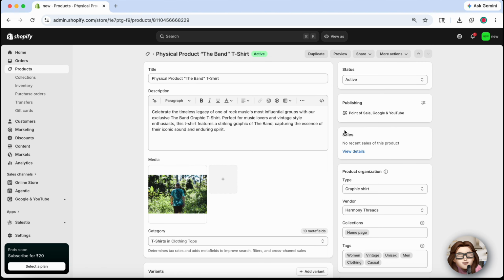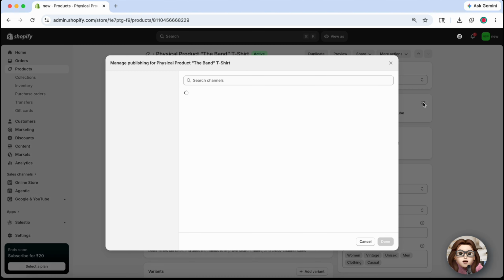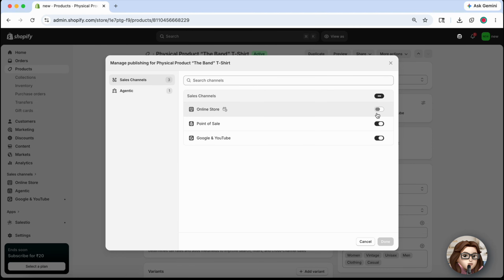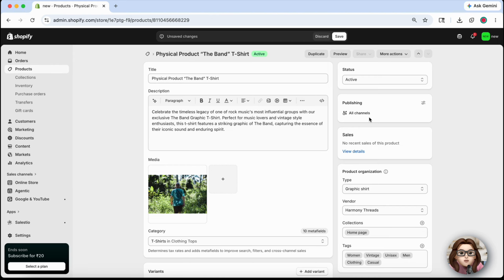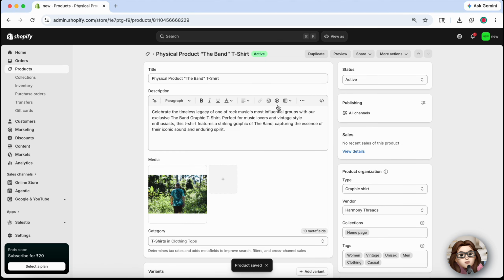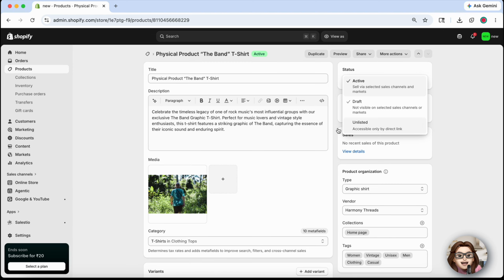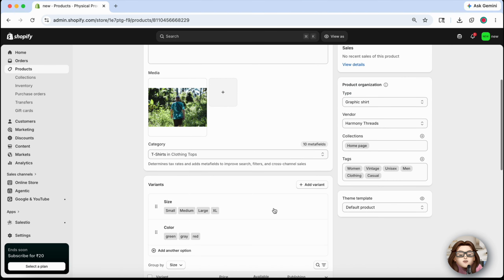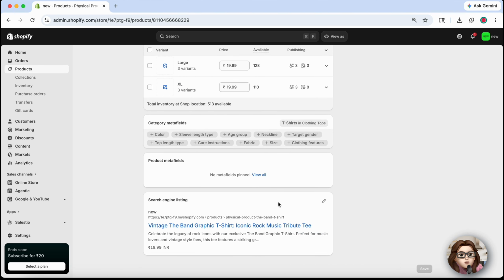Why Is My Product Not Showing on Shopify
Wondering why your product is not showing on your Shopify store? In this step-by-step tutorial, I’ll show you the most common reasons Shopify products don't appear on your website and how to fix them in 2026.

Many Shopify store owners encounter situations where a product is visible in the admin dashboard but doesn't appear on the storefront, collections, search results, or product pages. Fortunately, this issue is usually caused by a few settings that can be fixed quickly.

In this tutorial, you'll learn how to troubleshoot product visibility issues, check product status settings, review sales channels, verify collection conditions, and ensure your products are available to customers step by step.

You'll discover common reasons why products may not be showing, including:

Product status set to Draft instead of Active
Product not available on the Online Store sales channel
Collection conditions excluding the product
Inventory or stock settings issues
Hidden products in theme customizations
Search and navigation configuration problems
Market or location restrictions
Product publishing errors

I'll also explain how to check collection settings, review product tags, verify inventory availability, and confirm that products are properly assigned to the correct sales channels.

This tutorial is perfect for Shopify store owners, dropshippers, entrepreneurs, developers, agencies, marketers, and anyone managing an online store. Even if you're completely new to Shopify, the troubleshooting steps in this guide are beginner-friendly and easy to follow.

By the end of this tutorial, you'll know exactly why your Shopify product isn't showing and how to fix the issue quickly so customers can view and purchase your products without any problems.

If you found this tutorial helpful, make sure to like the video, subscribe to the channel, and turn on notifications for more Shopify tutorials, troubleshooting guides, eCommerce tips, and online business tutorials.

This video shows you Why Is My Product Not Showing on Shopify Easily! Watch this Video till the end to learn Why Is My Product Not Showing on Shopify.

Were you able to figure out Why Is My Product Not Showing on Shopify? Share this with your friends who want Why Is My Product Not Showing on Shopify.

Problem Solved in this Video-:

What Do you Think of Why Is My Product Not Showing on Shopify?